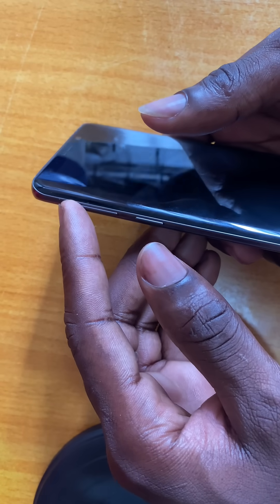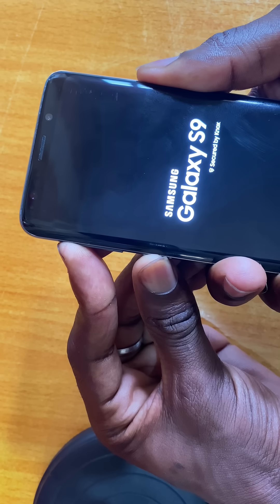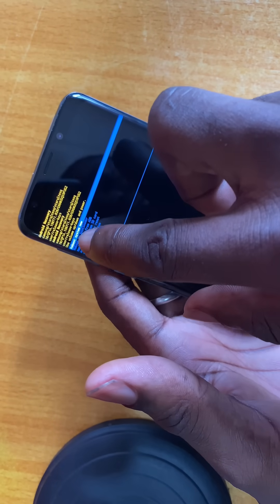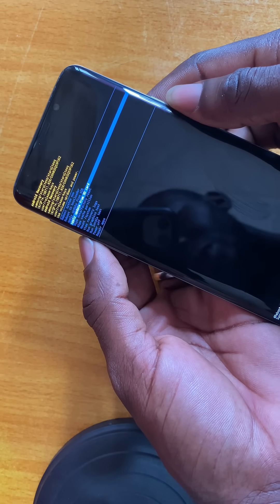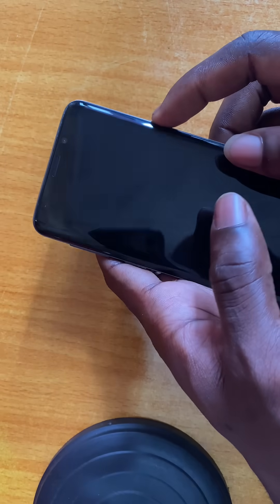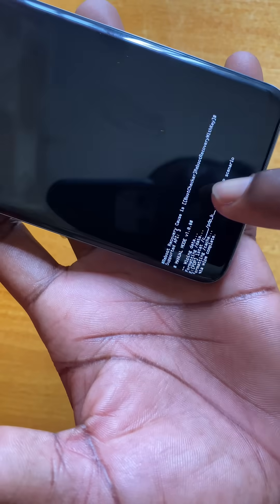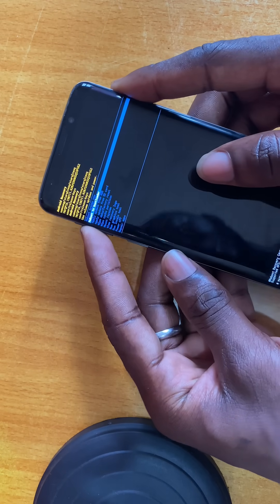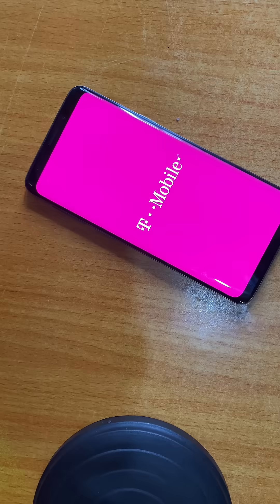How To Reset Samsung Galaxy S9 - Hard Reset and Soft Reset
Did you forget your password? Or is your phone running very slow or freezing? Try to hard reset it.
This is a video on how to perform both methods of factory reset on a Samsung Galaxy S9. Soft reset and hard reset
All models -
Samsung SM-G960V Verizon Samsung SM-G960P Sprint
Samsung SM-G960R4 Rogers, US Cellular
Samsung SM-G9600
Samsung SM-G960F International
Samsung SM-G950T T-Mobile
Samsung SM-G960A AT&T
Samsung SM-G960W8
Samsung SM-G960U Unlocked